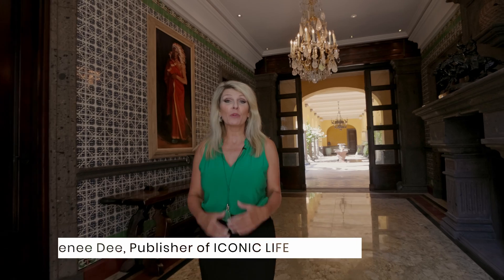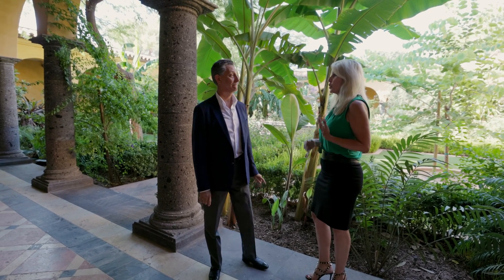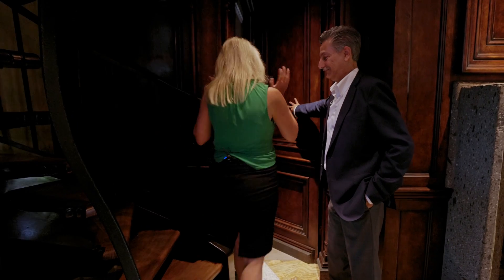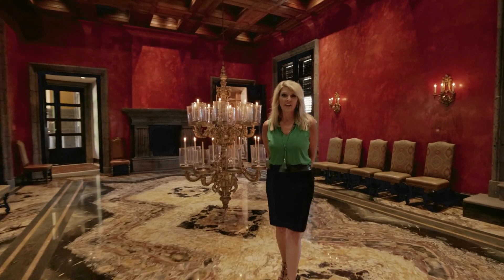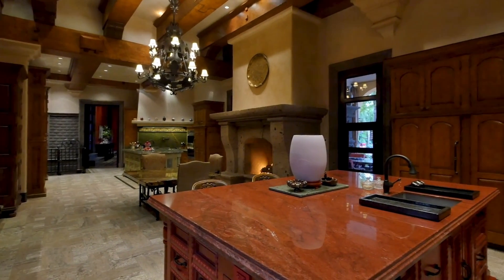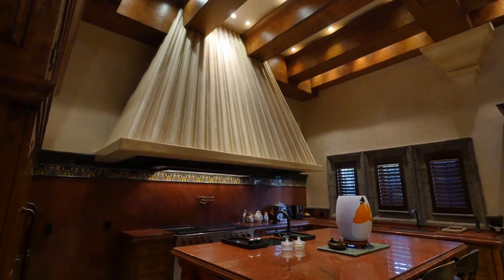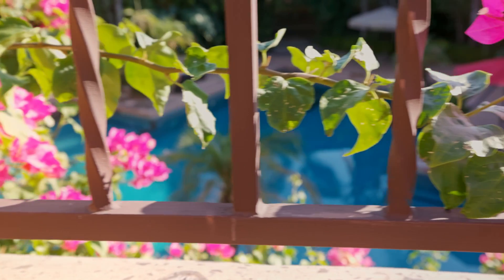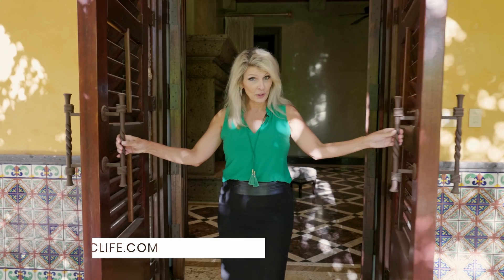52,000 SF Luxury Italian-style Villa Built Like an 18th-Century Fortress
Join ICONIC LIFE Publisher Renee Dee on this episode of ICONICEstates as she tours this incredible Mediterranean villa estate.

Designed by Juan Sandoval over the course of 10 years, this home is completely custom, with everything hand-carved on site, and boasts nearly 52,000 square feet under roof.

If you’re interested in owning your personal slice of paradise, this home is on the market for $18 million and is listed by Cheryl Anderson with Russ Lyon Sotheby's International Realty.

Location: 8100 E. 68th Street, Paradise Valley AZ

ICONIC LIFE luxury lifestyle magazine celebrates exceptional design, architecture, style, cuisine, luxury travel and living your best life through a multi-media approach to storytelling, content creation, community building and event production.

Our mission is to share with our readers what it means to Live Beautifully—like arranging flowers, cooking with friends, pursuing a healthy lifestyle, soaking in the luxury of inspired interiors and brilliant architecture, and experiencing sunsets and cultures—everywhere. It’s about enjoying and sharing all that life has to offer. Never negative or political, always inclusive, ICONIC LIFE showcases the vibrant people behind the products, the dreams behind the designs and the innovation behind inspiring ideas.

“We are passionate content creators with a luxury point of view connecting readers with people, places, ideas and inspirations to Live Beautifully through our multi-media company that illuminates the best of the best and creates a conversation about living well and enjoying the art, design and beauty in the world around us.”